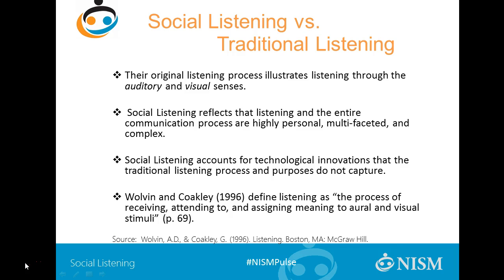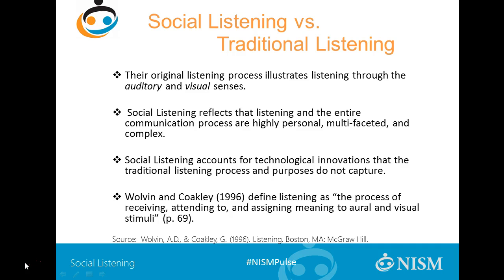Social Listening: An introduction to tuning in to online conversations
Did you know that organizations such as Cisco and Dell showcase the importance of engaging in social listening?  Cisco boasts over a 280% ROI by using social listening around the launch new business initiatives and acknowledges social listening’s role building closer relationships with consumers and more effective interaction in online conversations.  Dell uses social listening to generate ideas from their online community and to date has gained over 500 ideas which have been utilized in Dell products all from social listening (Petersen, 2016).

This FREE webinar describes how organizations, brands, and people can utilize social media to tune into vast conversations among their followers and consumers. Paying attention to this kind of information is crucial to establish benchmarks, gather insights, and understand more about where and how to reach you audience, and how to be engage with them.  The process of social listening is defined and examples are shared for how to get started.

This video will be available through May 28th.